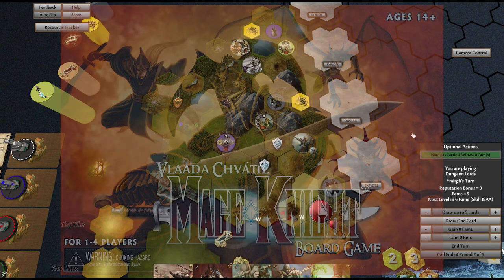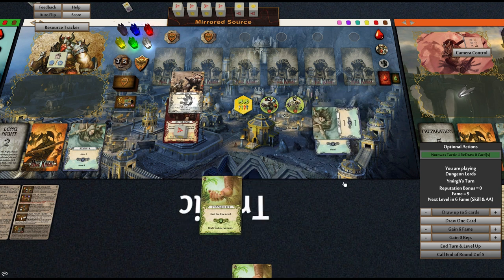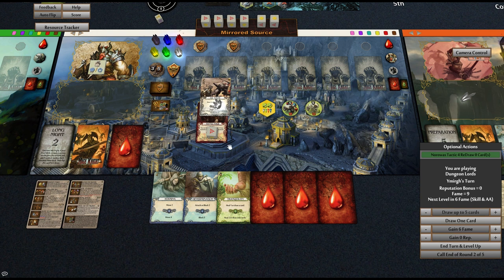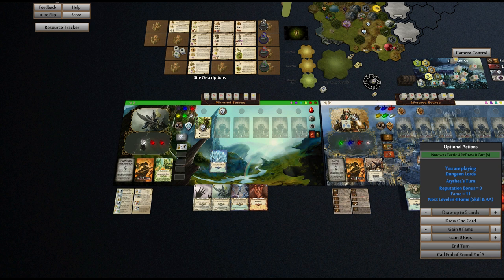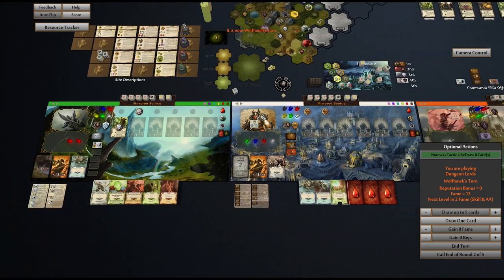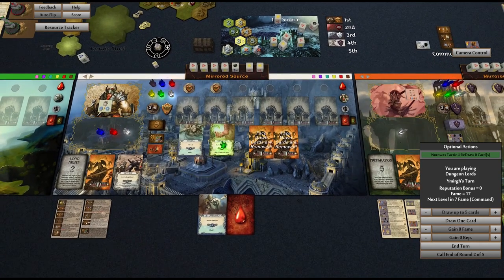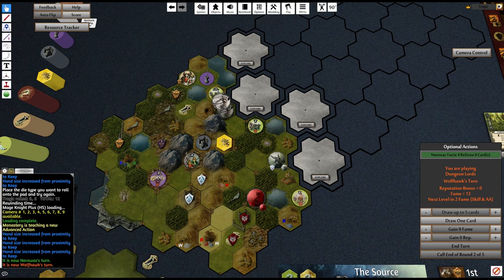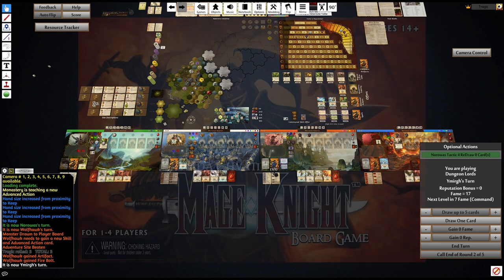03 : Mage Knight : Dungeon Lords (4 Handed Competitive) - Highly Scripted